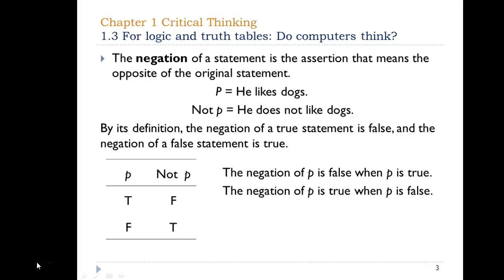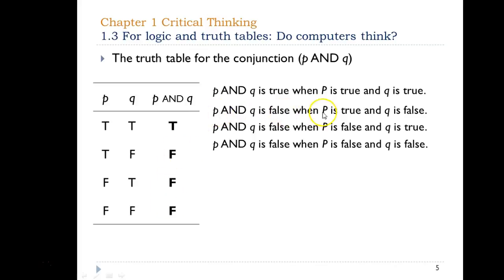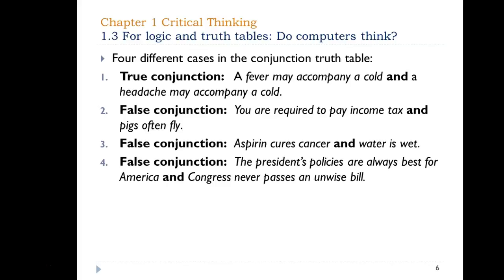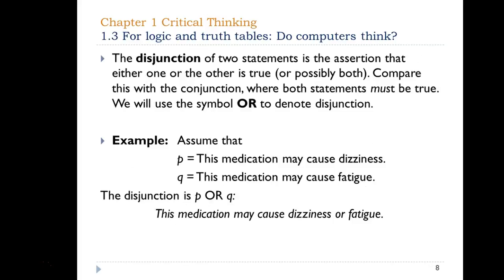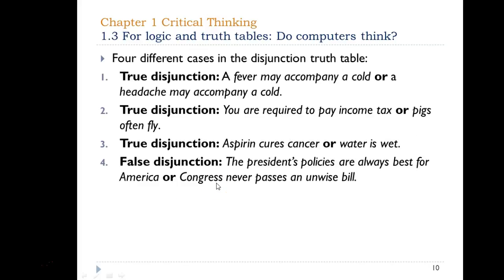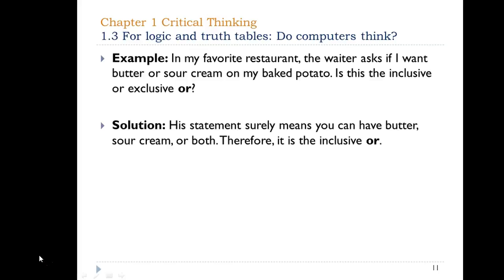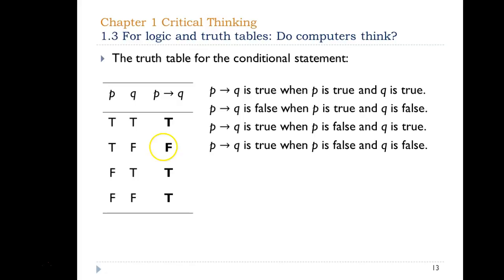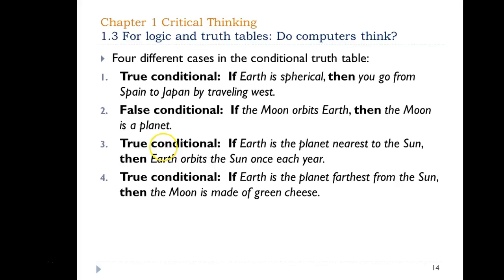Quntitative Thinking Section 1.3 Part 1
Formal logic, truth tables